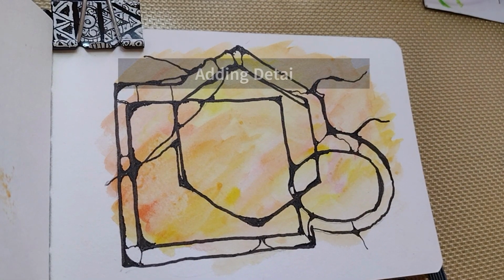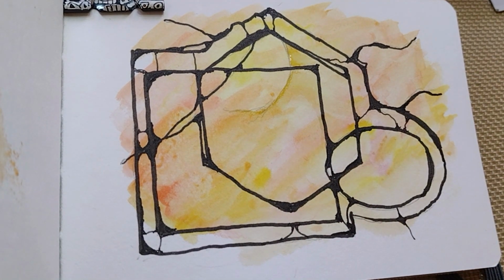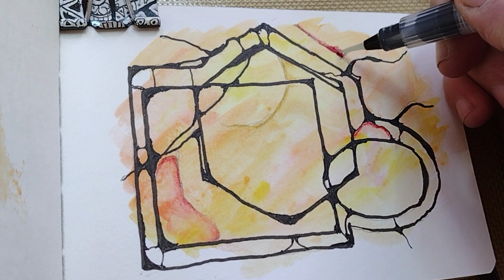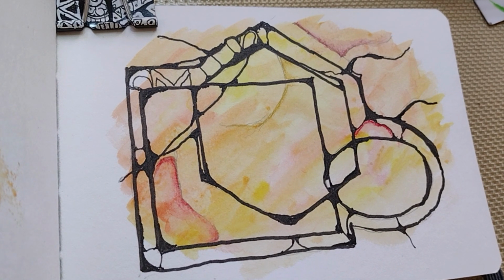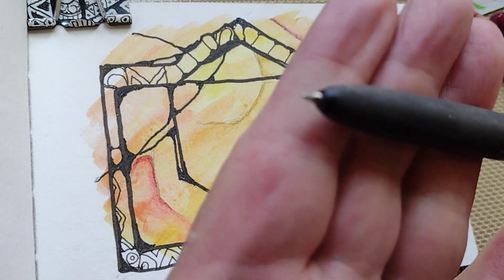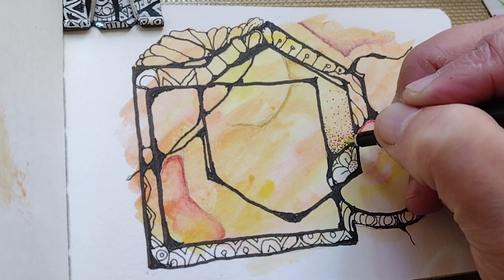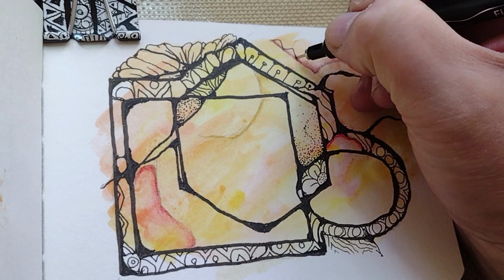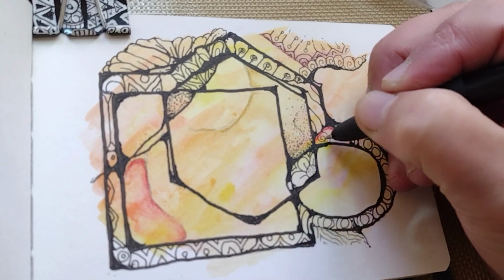Adding Details in your Doodle: Your Path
Doodling on a watercolor background adds dimension and interest to your drawing. It's amazing what a little color can add to your doodle. Try adding color to your doodle. 🙂What's next

Supplies used:
- ETCHR Mixed Media Sketchbook for Drawing and Painting - Cold Press 100% Cotton Vegan-Friendly Sketch Watercolor Paper
- Derwent Inktense Pencils Tin, Set of 24
- Tooli-Art Micro Fineliners
- Uni-ball Signo RT1 Retractable Gel Ink Pen, Ultra Micro Point 0.28mm, Rubber Grip, Black Ink, UMN-155-28, Value Set of 5

Thanks,
George